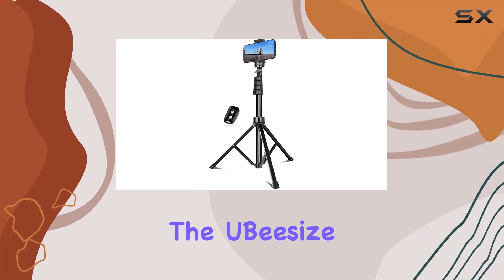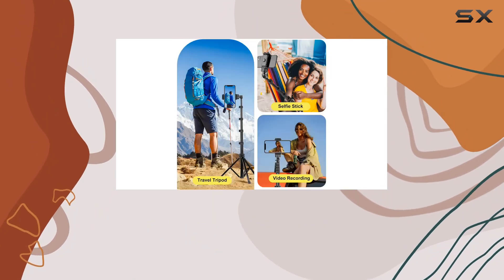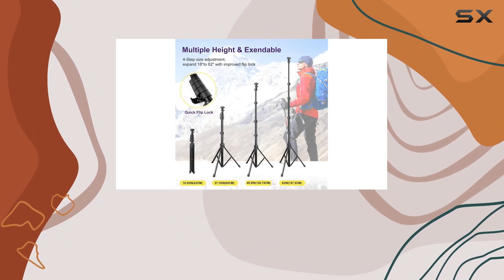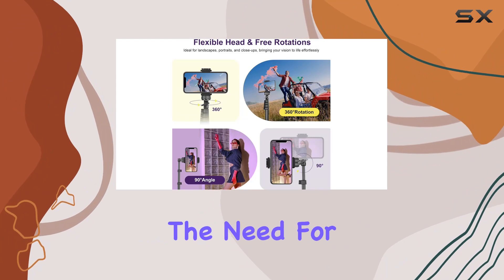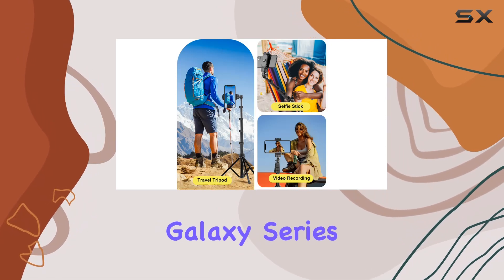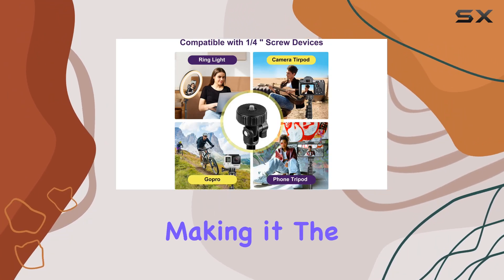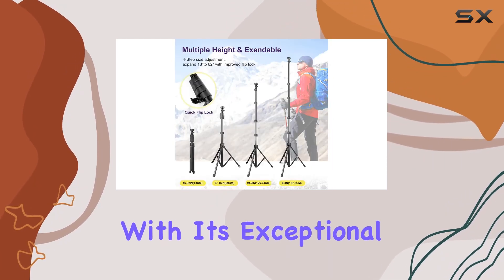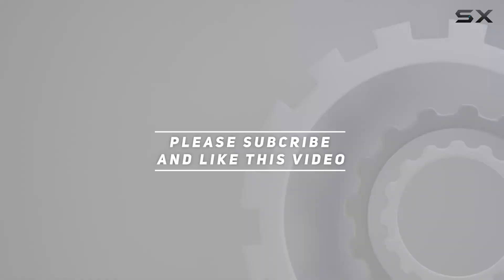UBeesize Selfie Stick Tripod: Ultimate Stability for Your Content Creation!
0:00 Intro
0:06 Review

Things that we mentioned in this video:
UBeesize Selfie Stick Tripod, : B07NWC3L95